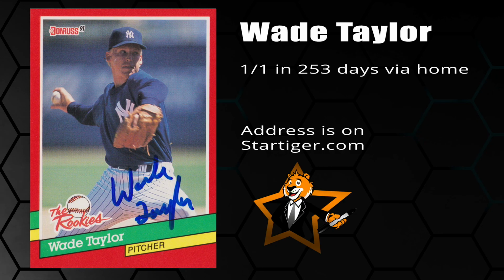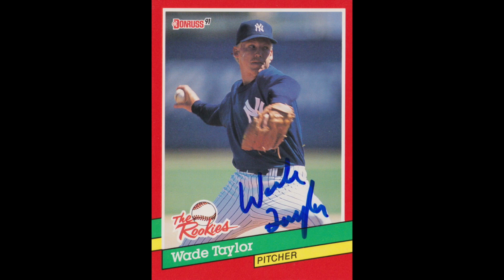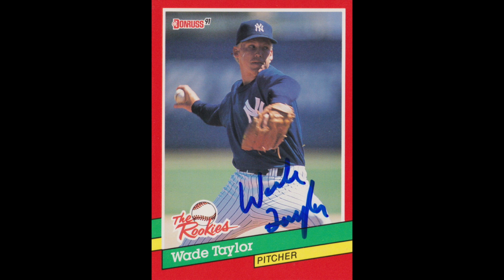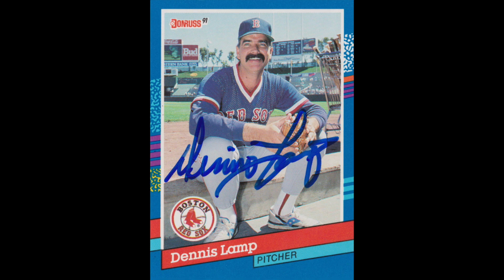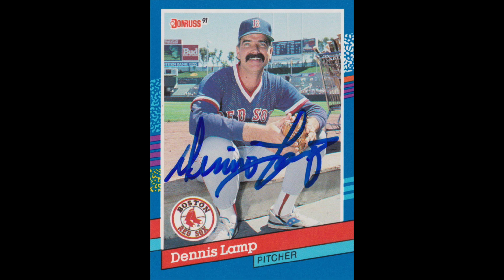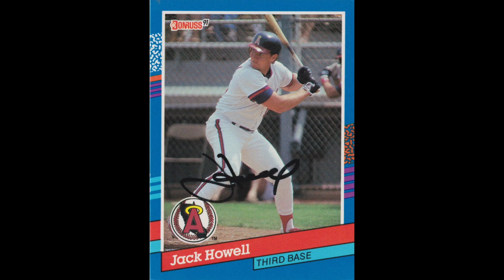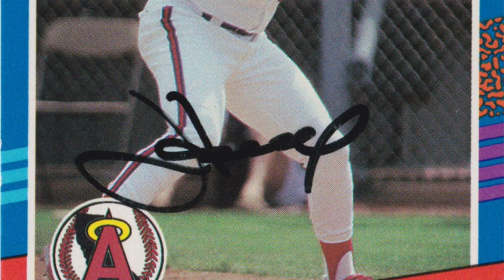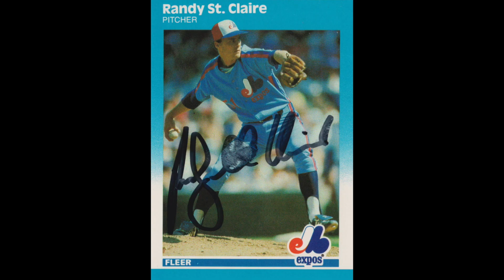Autograph returns TTM from Wade Taylor, Dennis Lamp and More!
What is up autpgraph nation! Troy here with a few new autographs through the mail (or TTMs as we call em) for the 1991 Donruss set!

First we have Wade Taylor who signed  1/1 in 253 days via home in FL,. He played only 1 year, 1991 for the Yankees. He was also a scout for the Yankees, Diamondbacks, Nationals and Dodgers. Was traded with Lee Guetterman and Clay Parker to the Yankees for Henry Cotto and Steve Trout. Played 23 games with a 7-12 WLR

Next we have Dennis Lamp who signed 1/1 in 331 days via home in CA - 2nd attempt - address is on Startiger. Played for the Cubs, White Sox, Blue Jays, As, Red Sox and Pirates from 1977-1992. He surrendered Ripken Jrs first major league hit in August of 1981

Next we have Jack Howell -who signed 1/1 in 441 days via home in AZ at1500 Wheatgrass Lane - Show Low, AZ 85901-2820. He played for the  Angels, Padres, Angels, Astros from 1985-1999 with minor league stints in 92-95. He was a hitting coach for the Backs in 2010 and managed the Burlington Bees.

Finally we have Randy St Claire who signed  1/1 in 207 days via home in NY at 7117 State Route 8 Brant Lake, NY, 12815.
He played for the Expos, Reds, Twins, Braves, Blue Jays 84-94. Was named hitting coach for Buffalo Bisons in 2014.

Hope you enjoyed the video! May your mailboxes be full and your stamps forever

Card Sets Mentioned In This Video

1991 Donruss Baseball

2018 Topps Baseball Hobby Box

2017 Topps Baseball Hobby Box

1990 Score Hockey

Collecting Resources and Supplies

My Book on Autograph Collecting

Top Loaders and Soft Sleeve Combos

Monster Box - BCW - Holds 3200 Cards

Trading Card Dividers

Foam Trading Card Dividers (Monster Pads)

6 ¾” Self-Seal Security Envelopes

#10 Self-Seal Security Envelopes

Do Not Bend Stamp

CAMERA LENS - Canon EF 50mm f/1.4